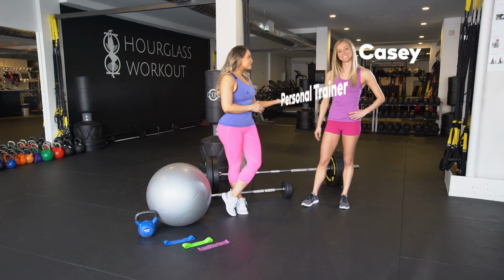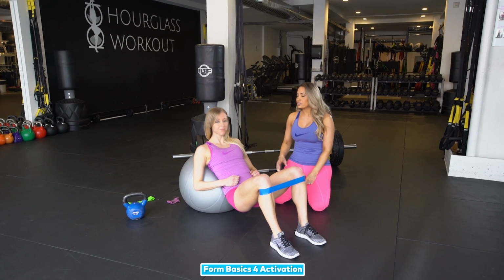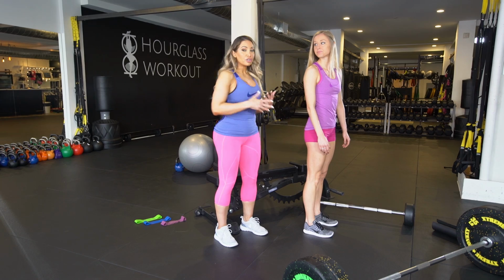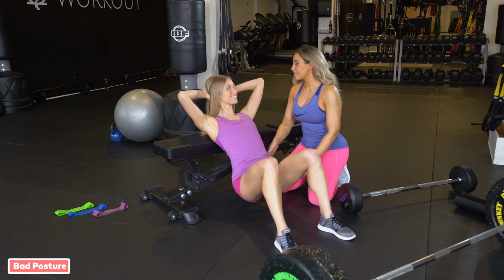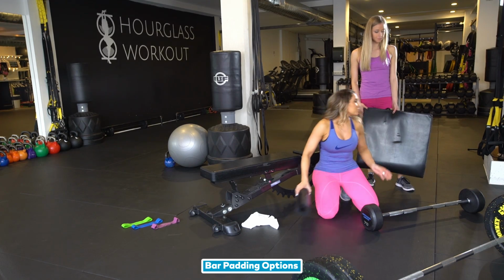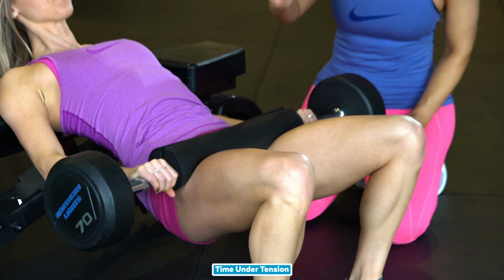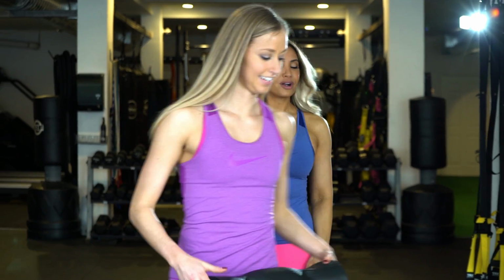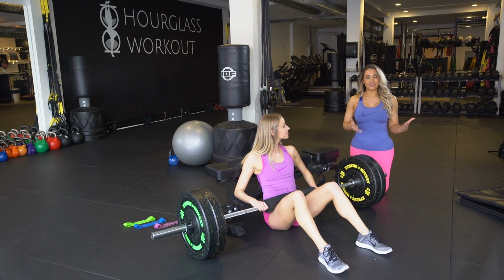GROW YOUR BOOTY!! The #1 exercise and it's not squats!!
There are many amazing exercises to work the glutes, but the Hip Thrust is the #1 exercise for building size on the glutes in my books. My fave way to incorporate hip thrusts into my workout is to start with booty banded light weight hip thrusts focusing on the flex for 1-2 sets of 10-15 reps. Next I'll stack up an olympic bar and do 2-3 sets of heavy lifts (roughly 250-300lbs).
The most important part of doing hip thrusts is to activate first, then do quality movements regardless of the weight that you're using.

Happy Training everyone!

Try my curve building survey to get answers for your exact body type.